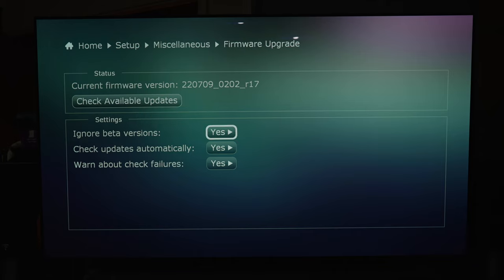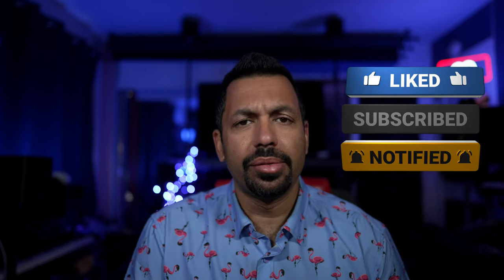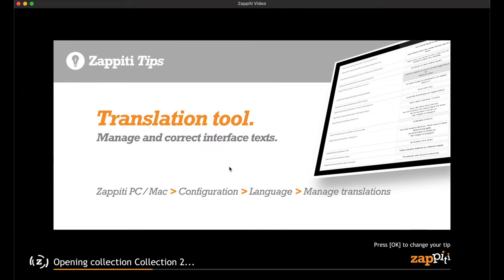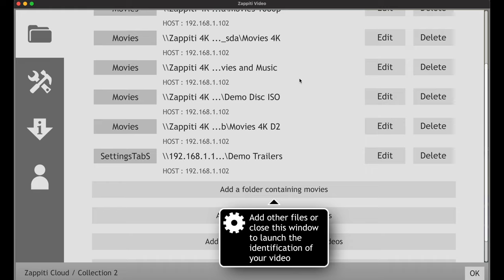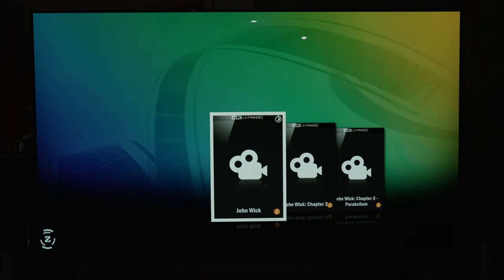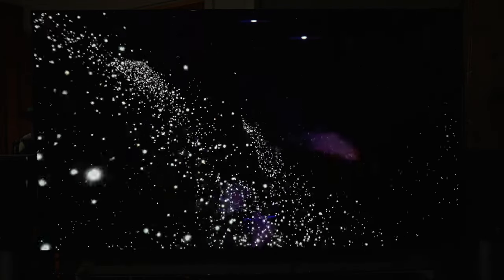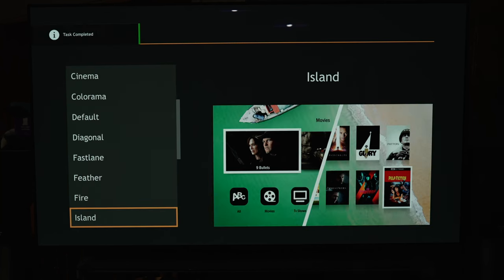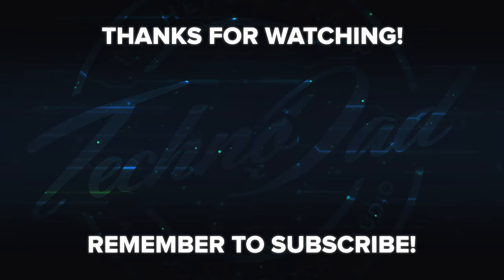Add Dolby Atmos or DTS:X Demo Trailers to your Home Theater! New Zappiti Features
Today I show you how to set up Demo Trailers, a feature in the Zappiti update that happened about a week ago.  Check it out as it is a cool feature that is customizable for your home theater.

Monoprice subwoofers
7-Channel AVRs
9-Channel AVRs
4K HDMI Cables